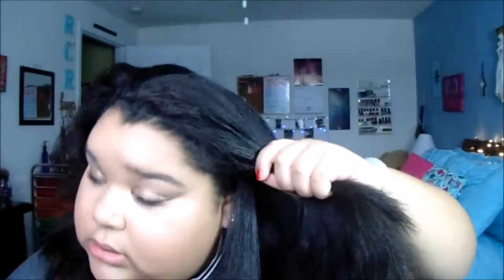How I Curl my Hair |RozlynRebecca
FAQ:
Age: 17
Grade: Junior
Camera: Sony Cyber-shot DSC-H200
Vlogging Camera : My iPhone 6
Birthday: December 11th
What kind of car I drive: 2012 Chevy Cruze in Blue Metallic